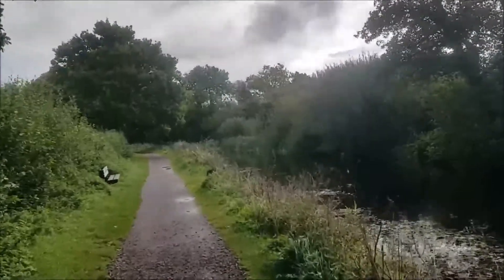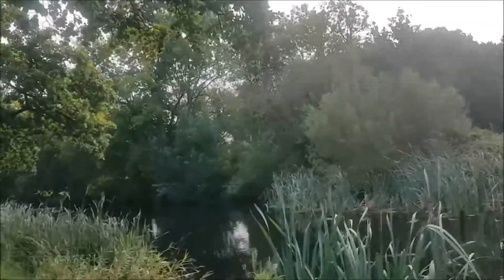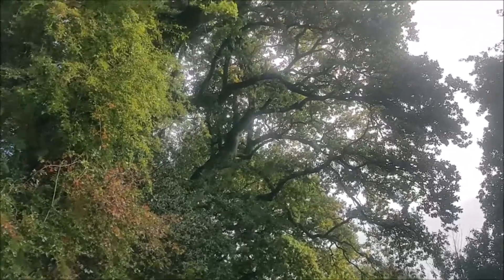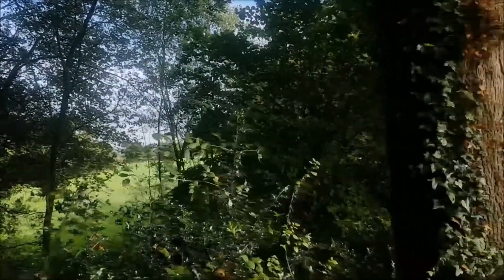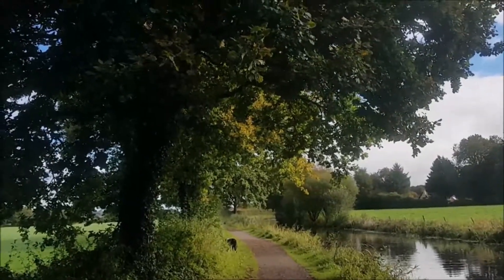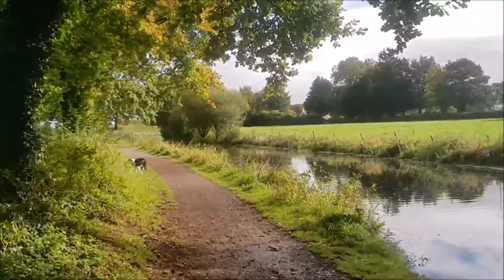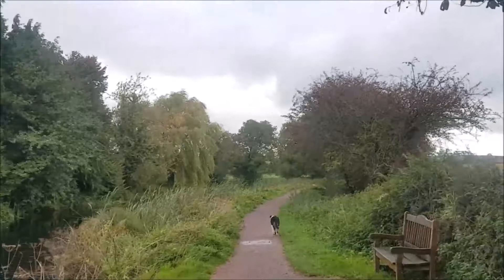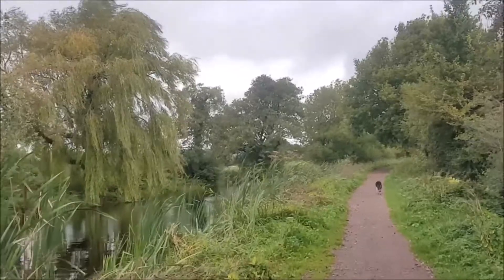Natures Inspiration for bonsai. Canal Walk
No tree  video tonight. Just some of the views and trees that inspire some of my bonsai instead. Normal service will be resumed soon.